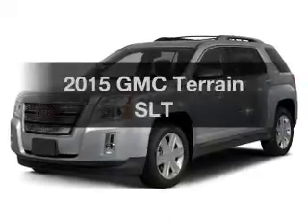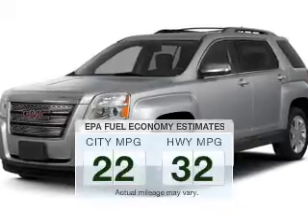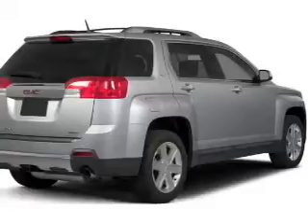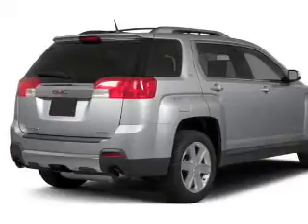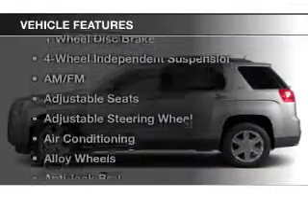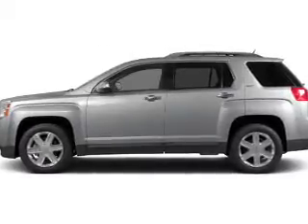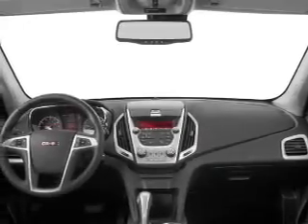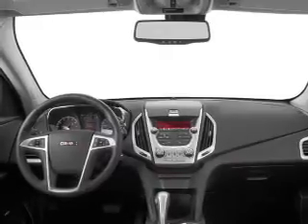2015 GMC Terrain - Parma OH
Year: 2015
Make: GMC
Model: Terrain
Trim: SLT
Engine: 2.4 L, 4 cylinder
Transmission:
Color: Blue
Mileage: -1
Address:
6603 Brookpark Road